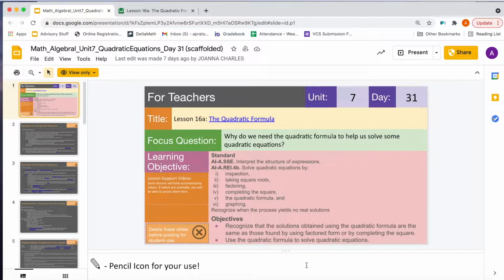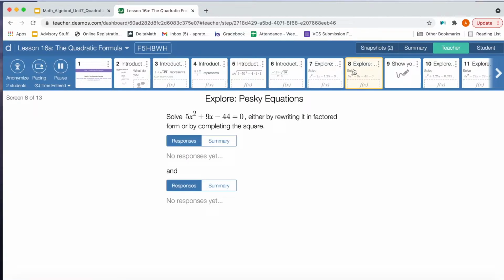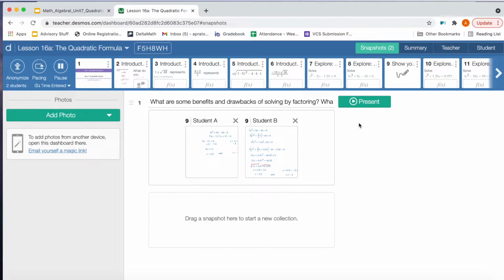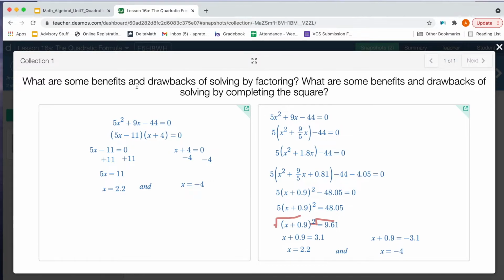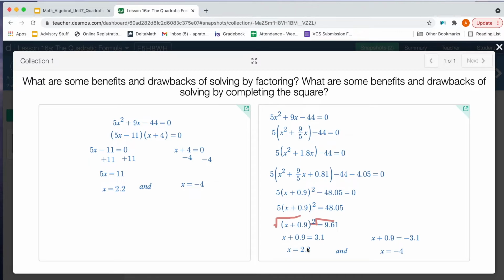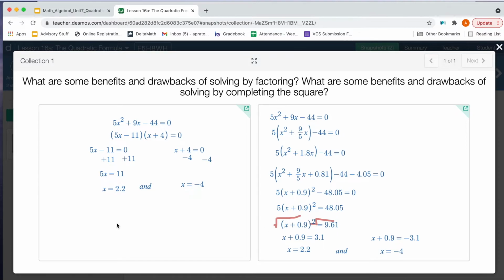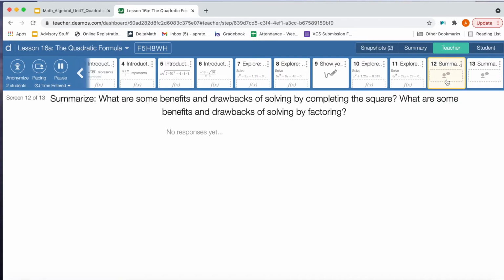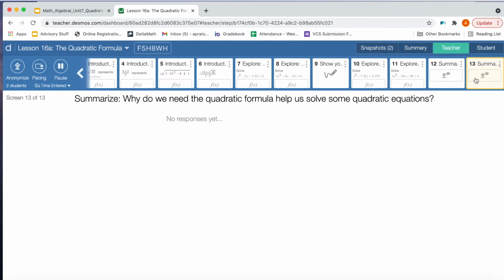Lesson 16a The Quadratic Formula Facilitating the Summary Conversation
This video reviews how to facilitate a summary conversation using student work samples for lesson 16a.